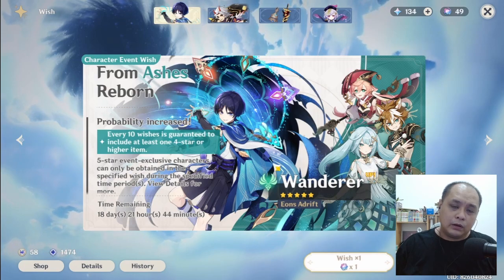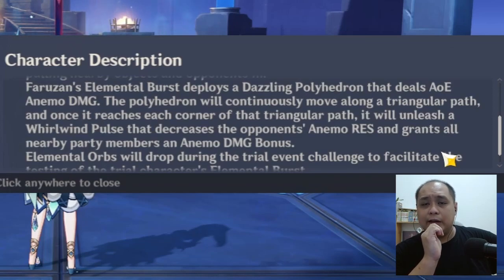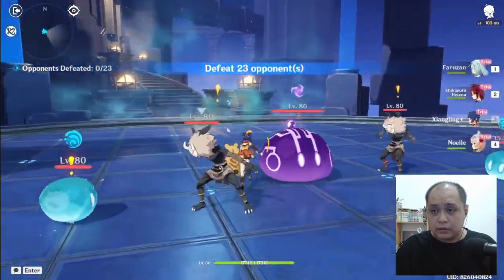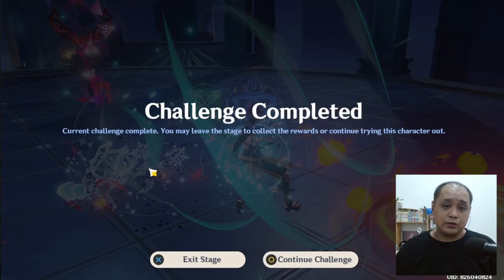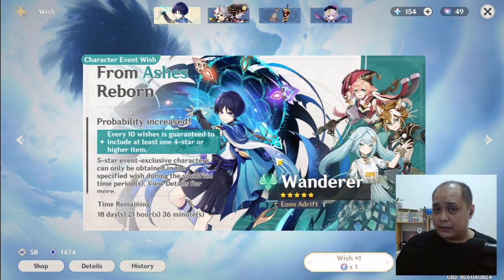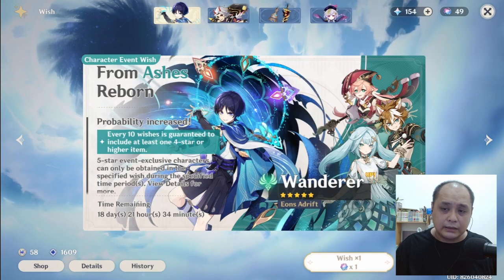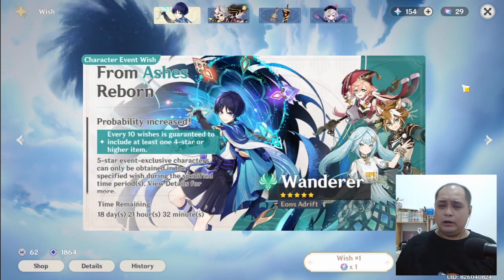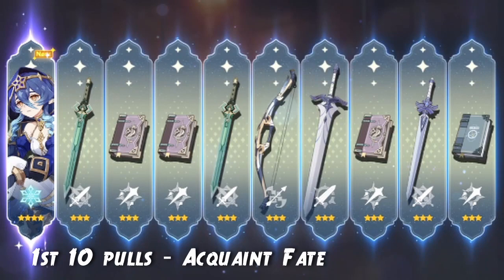30 pulls 3x4 Star Character | Genshin Impact F2P 30 pulls Challenge - v3.3 Phase 1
Content ►
00:00 - intro
00:25 - Genshin 3.3 Phase 1 Banner Character Intro
01:30 - Character Trial Showcase - Farunza
05:32 - Character Trial Showcase - Wanderer
07:42 - 30 pulls action
11:01 - Quick look on C5 Yanfei, C0 Gorou, C0 Layla
13:09 - Outro & Summary on the pulls